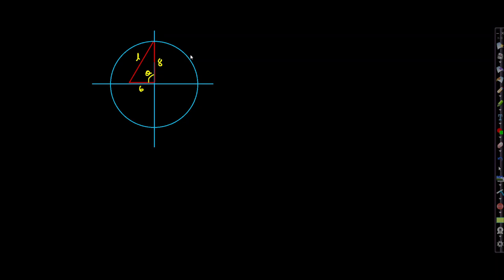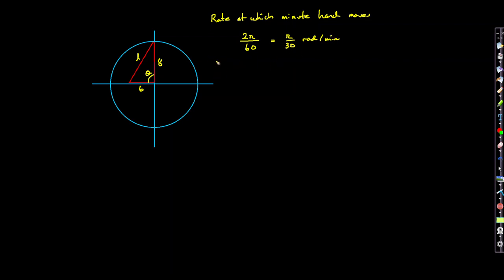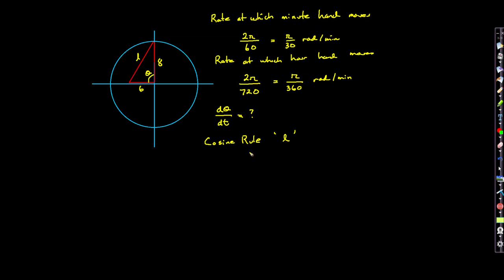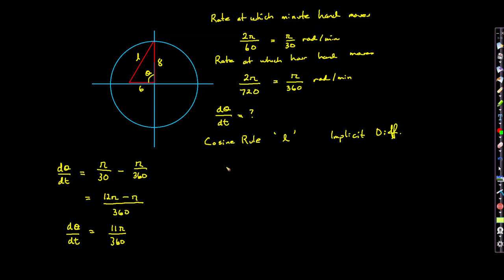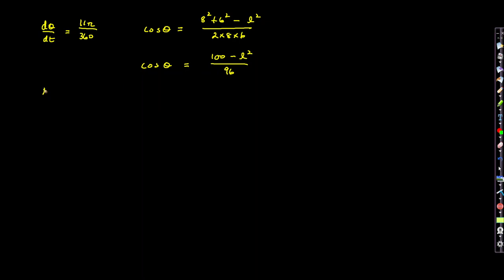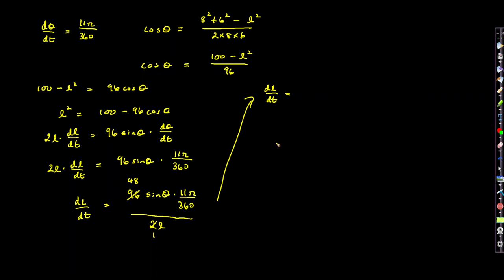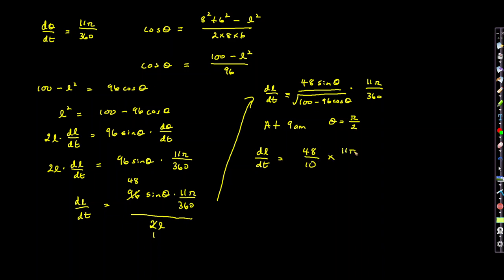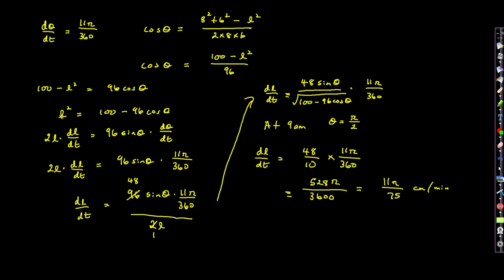Day 24 Q2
Day 24 Qn 2 (Schol 2006 Q1 (a))